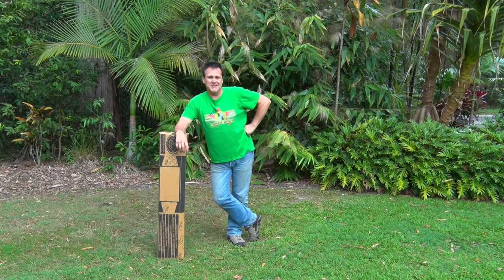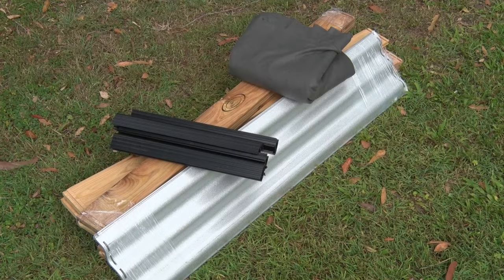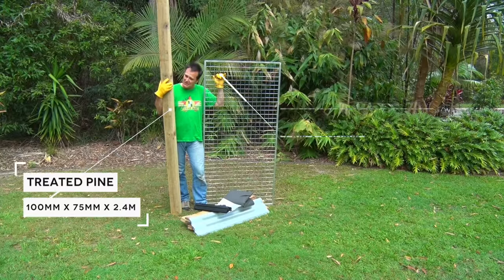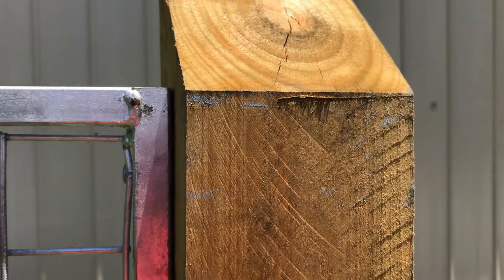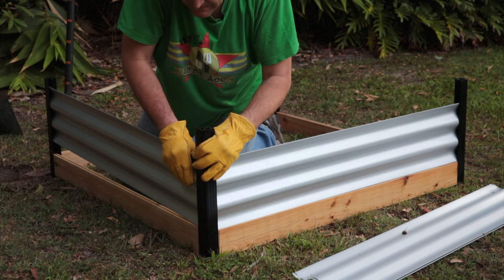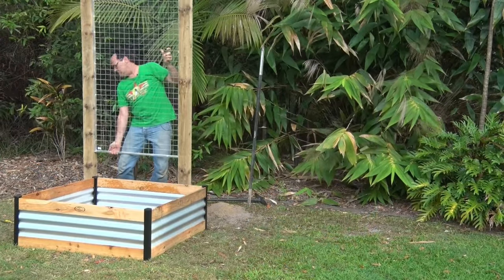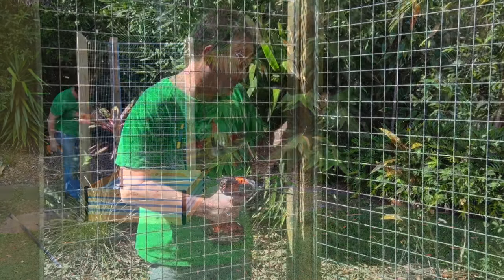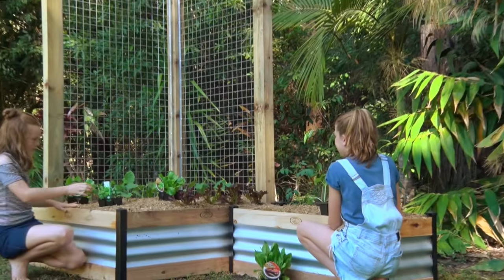Easiest DIY Raised Garden Bed Ever!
Need a raised garden bed but not into full-on DIY projects? Then you'll love this little video guide. I look at how simple it is to put together a raised garden bed that comes in a box!